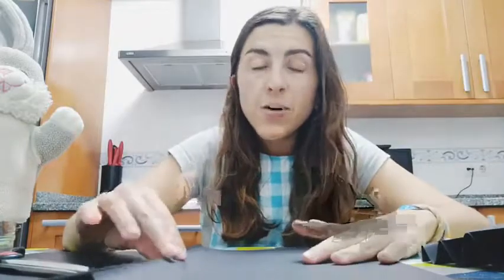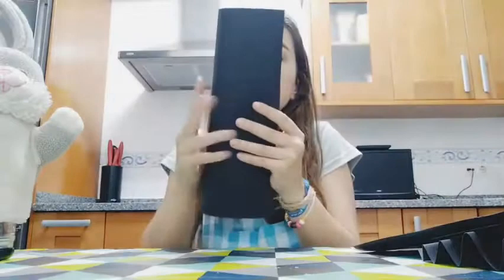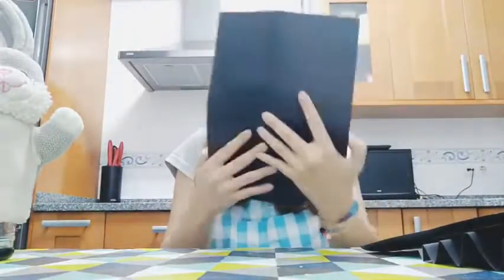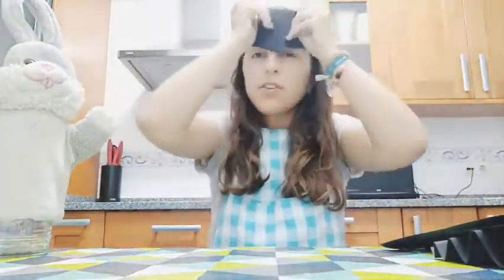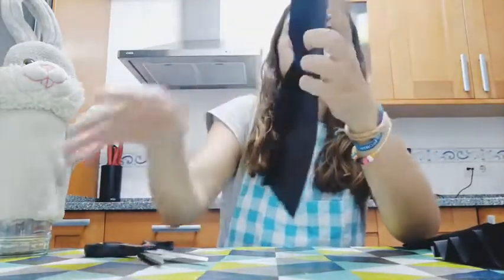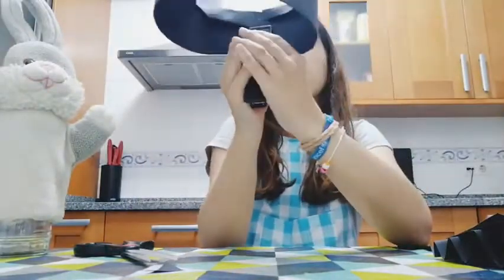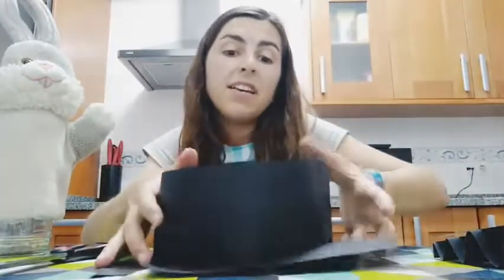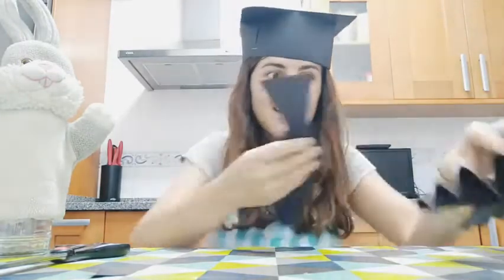Craft: Make your own graduation hat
How to make your graduation hat at home during quarantine